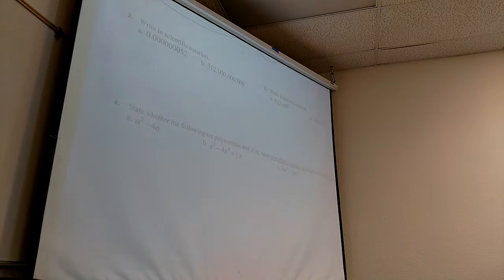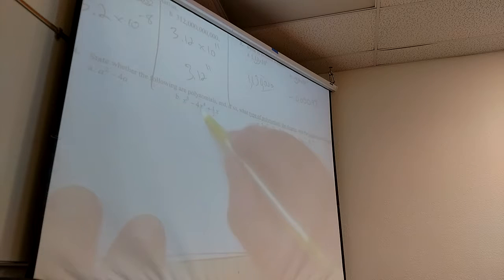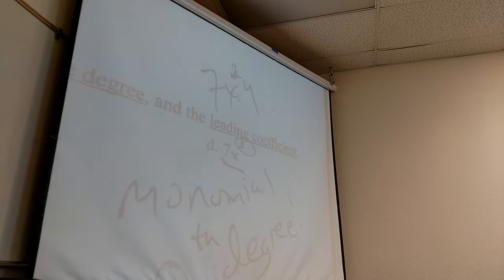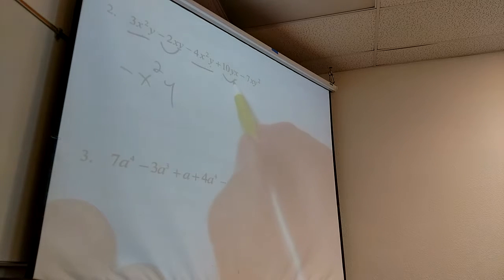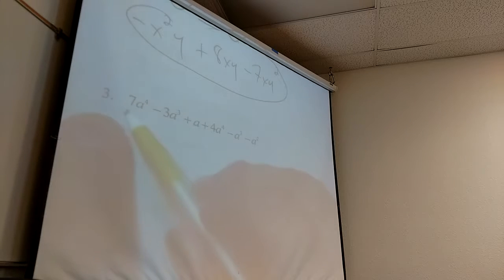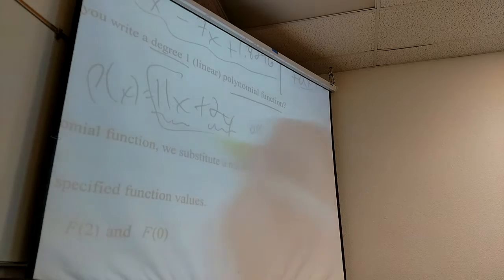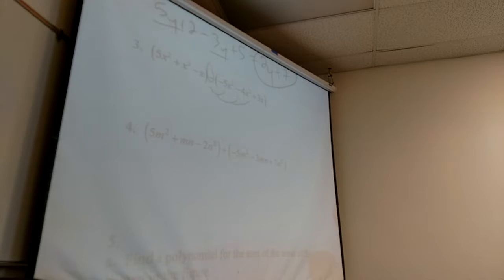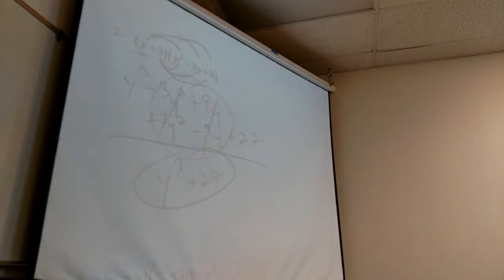Math 108, Oct 2 Lecture